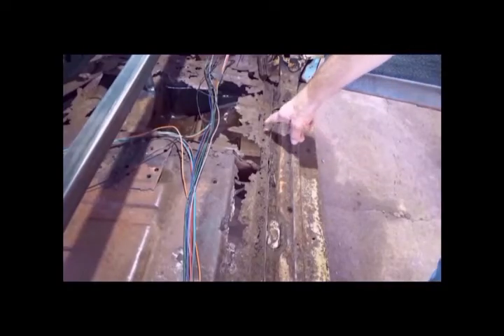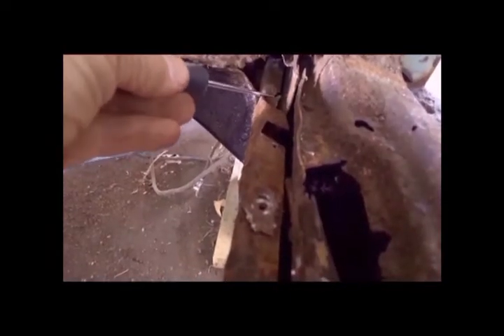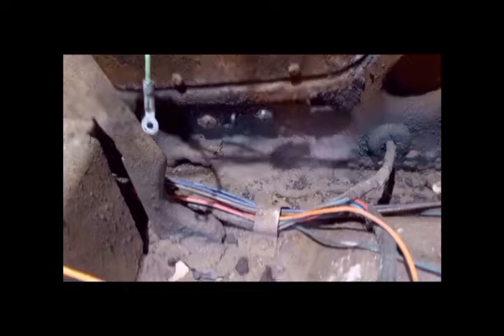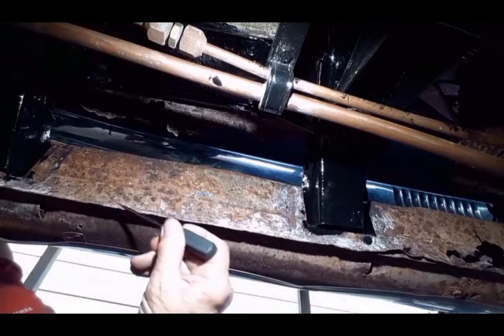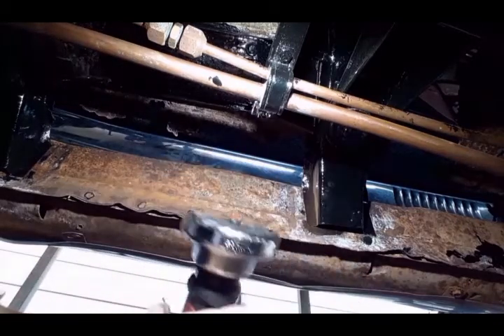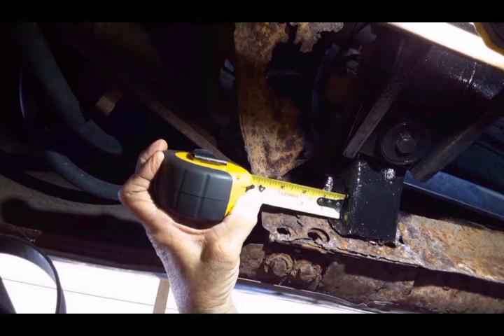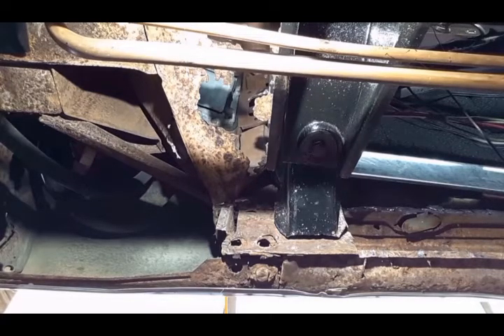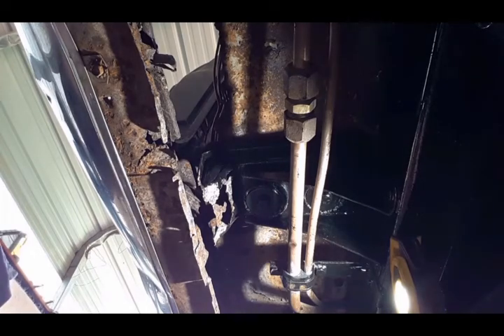1955 Cadillac Coupe Deville Floor Pans Pt. 3 Inner Rocker Removal